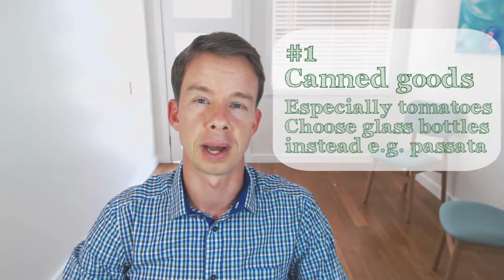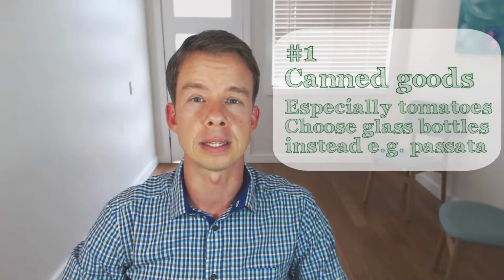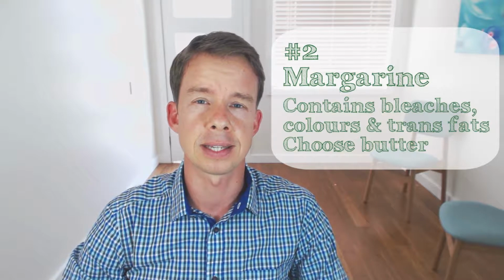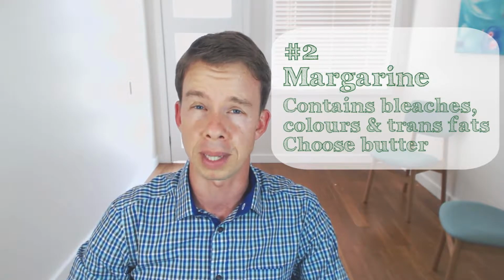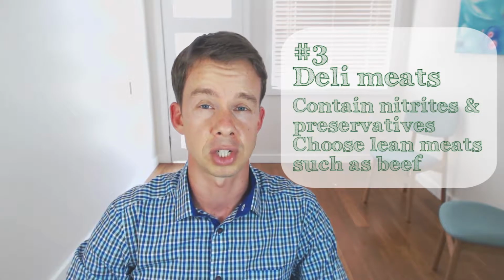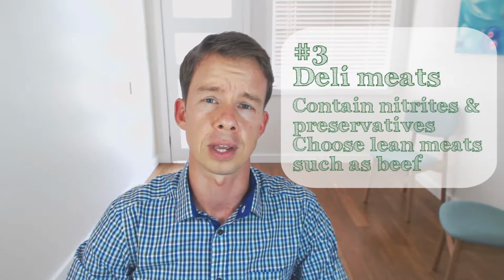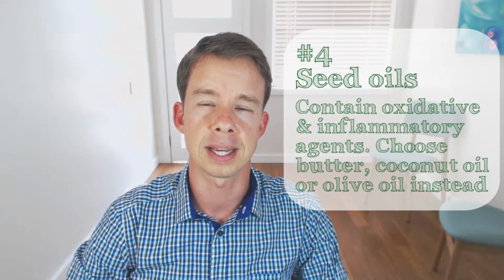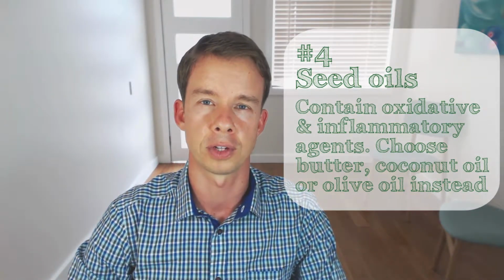5 Foods You Should Never Eat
Here are the 5 foods you should never eat, and their healthy alternatives.